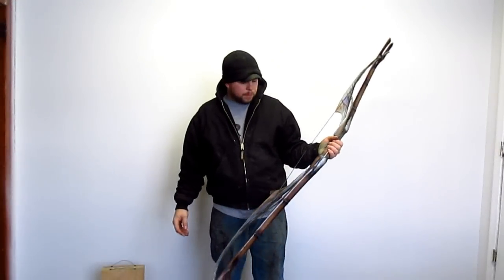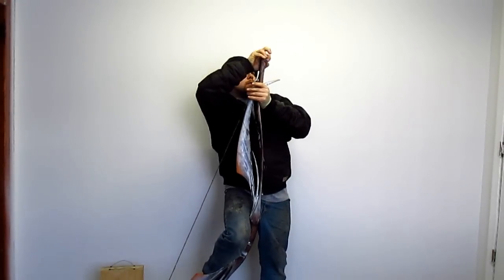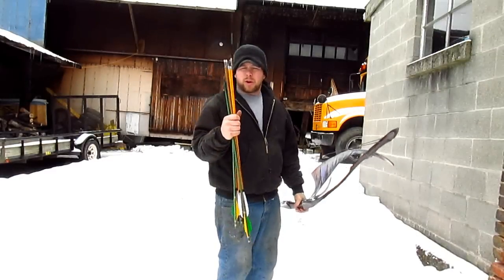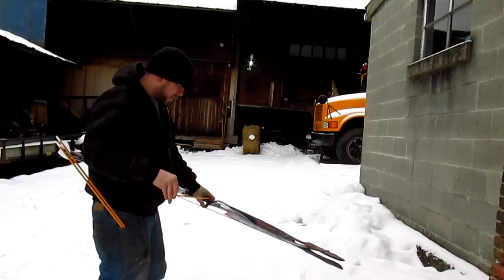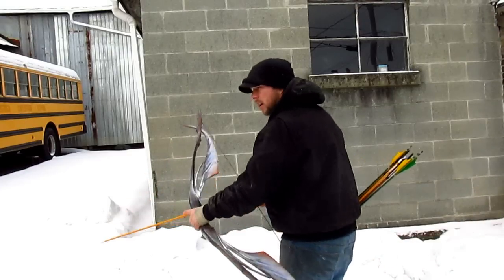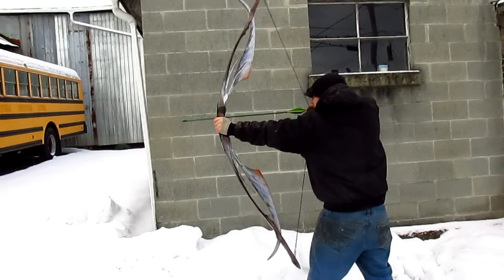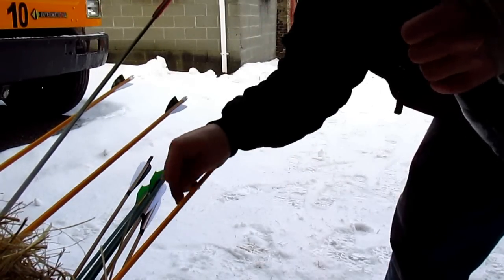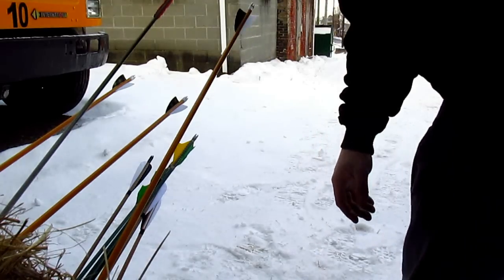Shooting and Stringing the Avatar Bow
My name is Justin Steinmetz. I made this functional Avatar Bow for a friend.  It is made from multiple layers of Hickory Strips and Bamboo, with a maple riser.  The blades are a composite plastic.  This bow really shoots, and is was inspired by the movie Avatar.  Thanks for checking it out! ~ Justin